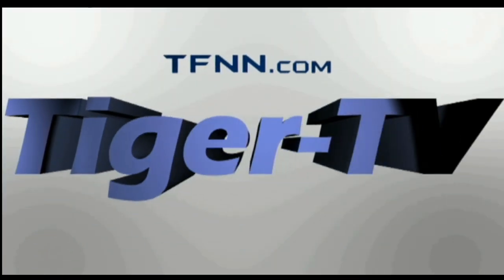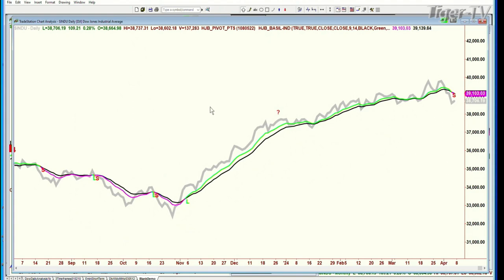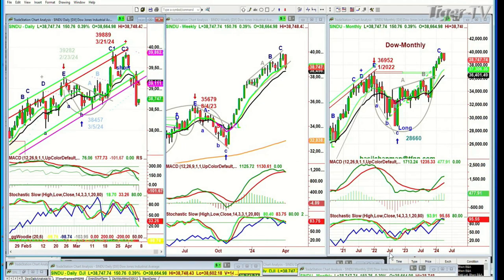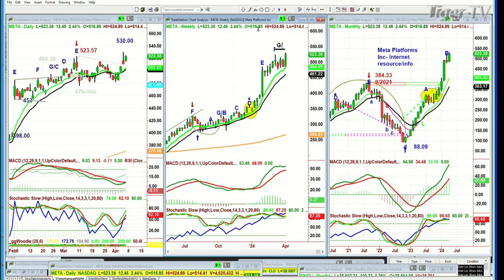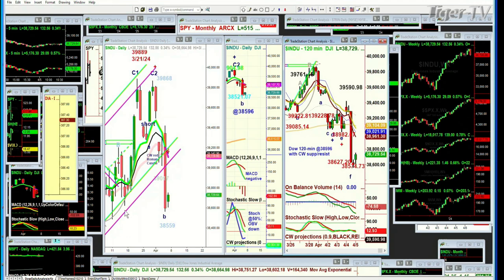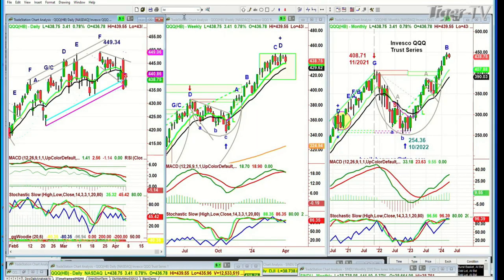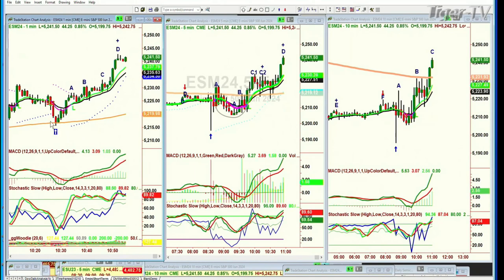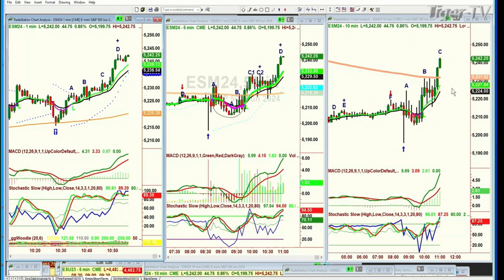April 5th Tiger Technicians Hour on TFNN - 2024